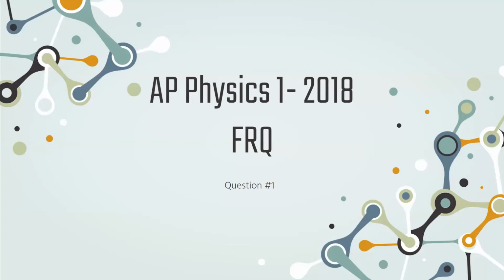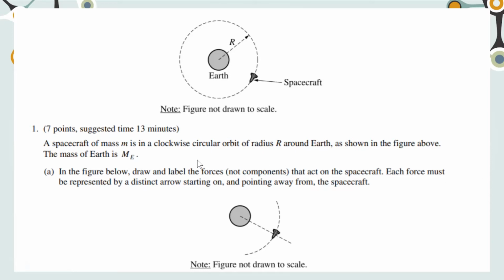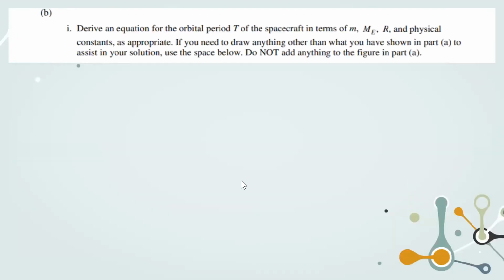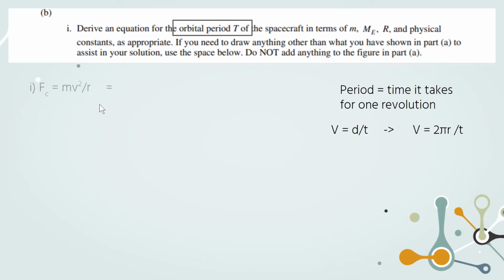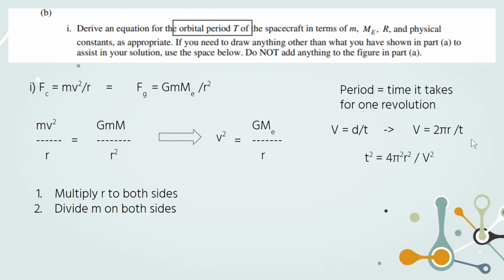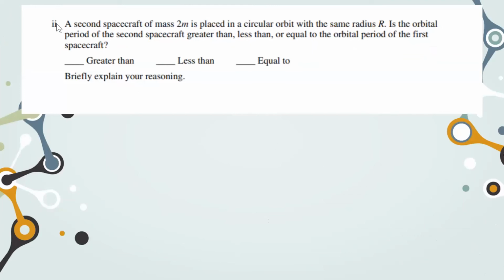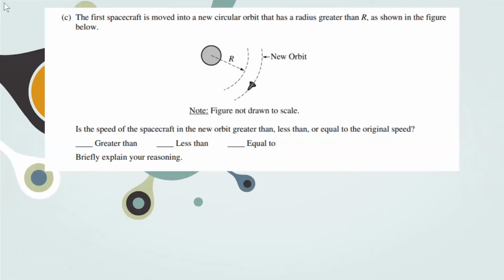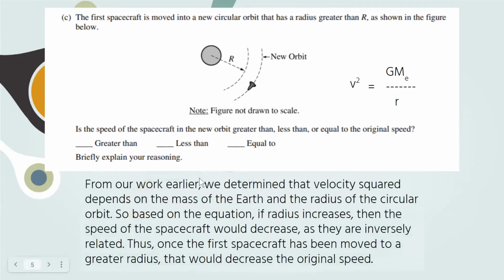AP Physics 1 - 2018 FRQ #1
Hello everyone,
In this video, we will be covering the solution to the AP Physics 1 2018 FRQ #1.

Kenny Chen | AlgoSTEM